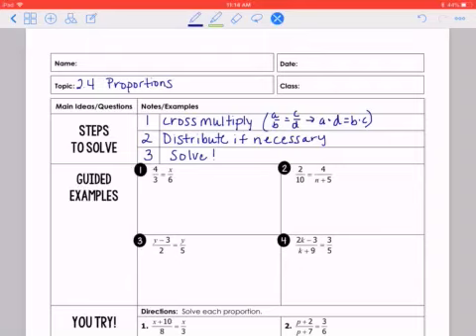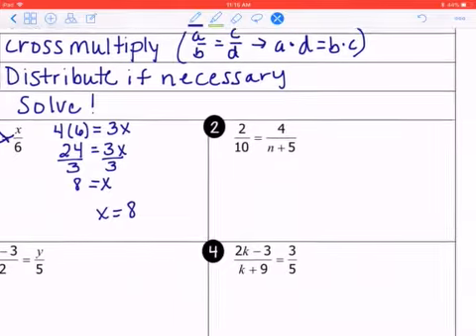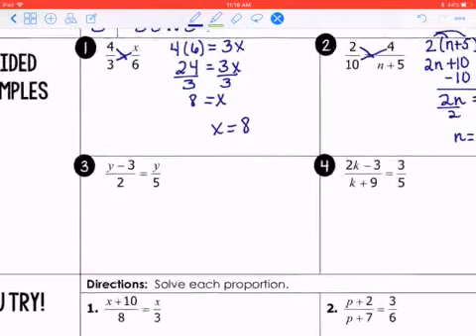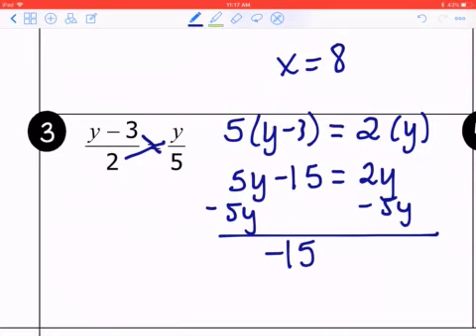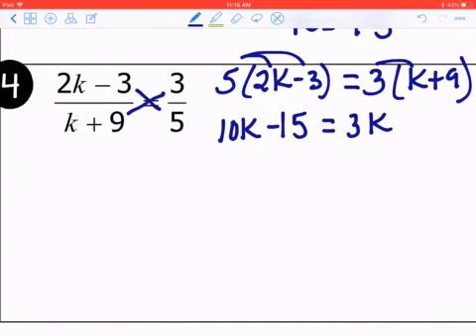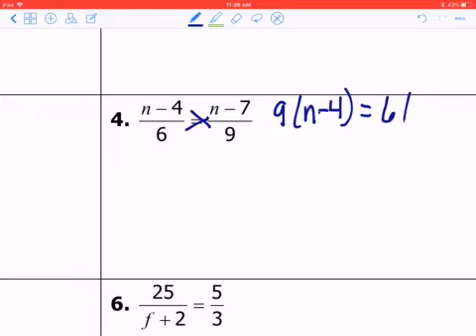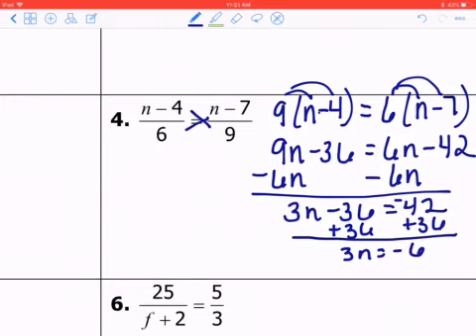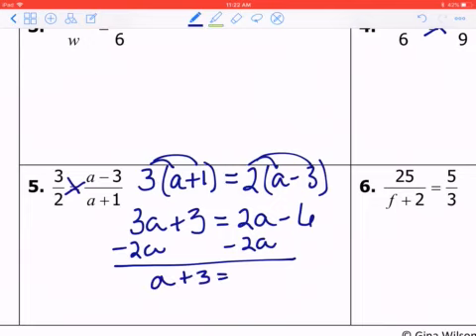2.4 Solving proportions